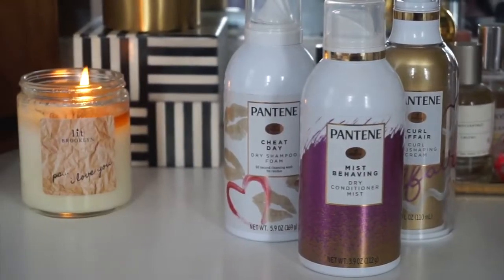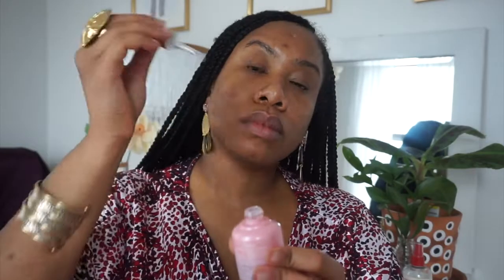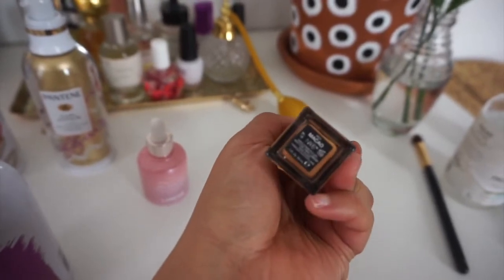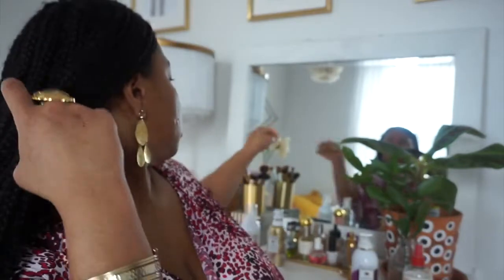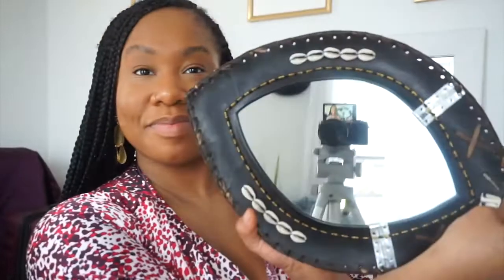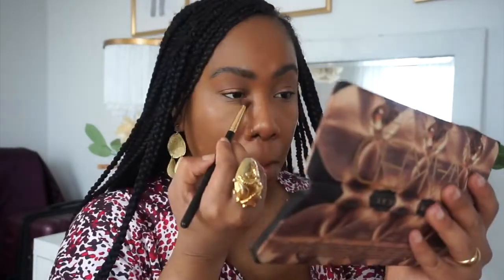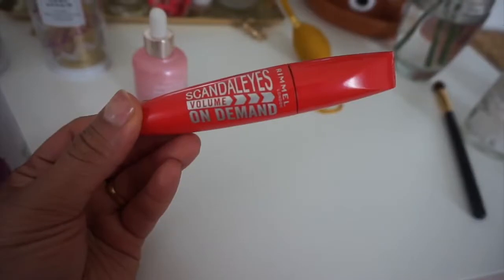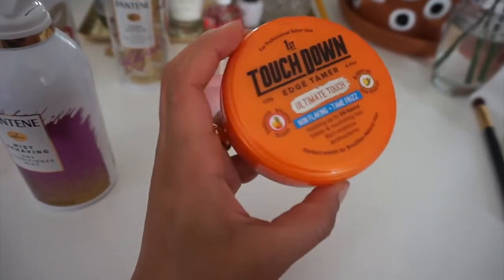GRWM Zoom + Facetime Beauty Routine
Get Ready With Me for my Zoom Meetings and Facetime Calls! Featuring the Pantene Waterless Collection. Products are below:

P A N T E N E   P R O D U C T S
Conditioning Dry Mist
Cheat Day Dry Shampoo
No Crunch Hair Spray

The Pantene Waterless Collection is alcohol free, paraben free and sulfate free AND they are infused with the oils my hair and skin love (jojoba is a main one!).

T H E  R E S T:
Laneige Glowy Makeup Serum
Nars Foundation in "Macao"
Nars Concealer in "Sucre D'Orge"
Sephora Brow Pencil
Urban Decay Palette
Huda Beauty 3D Palette
Rimmel Scandaleyes Mascara
Huda Matte Lipstick in "Trendsetter"
Touchdown Edge Tamer